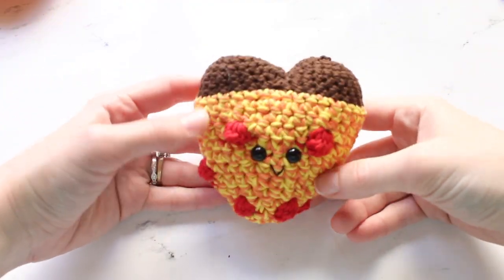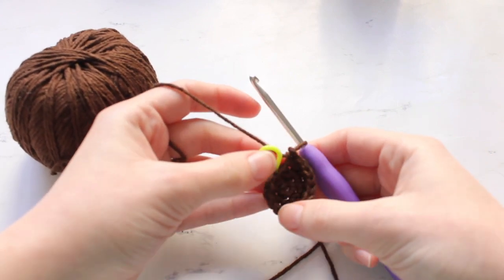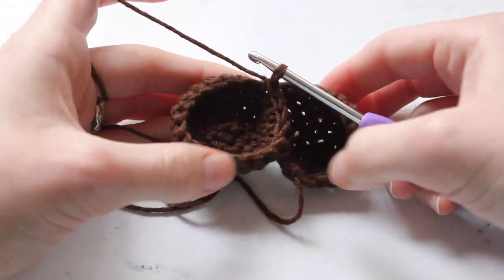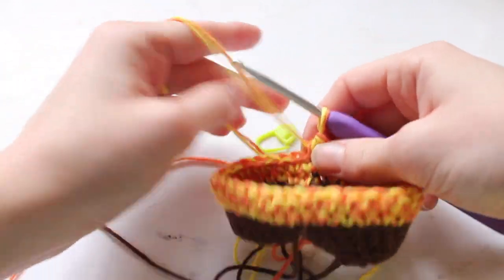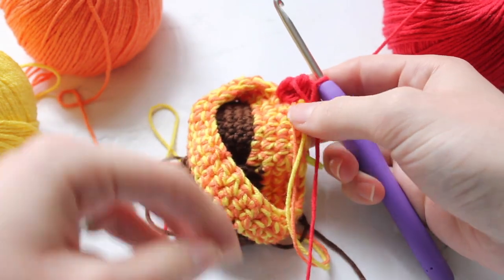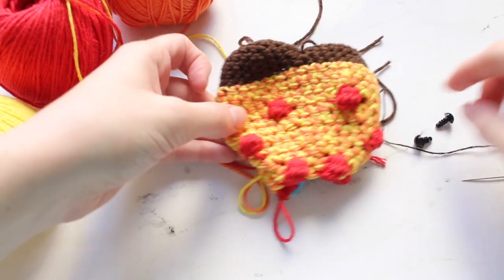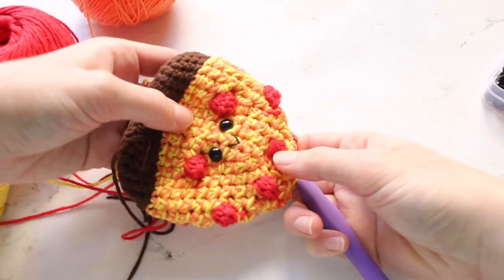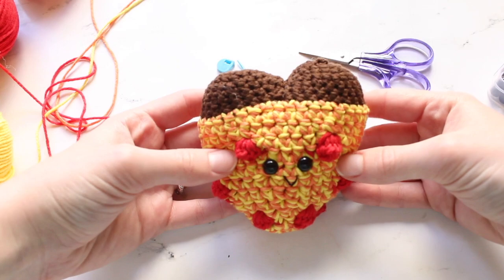How to Crochet a Pizza My Heart - Amigurumi Crochet Pattern Tutorial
Learn how to crochet my Pizza My Heart Amigurumi pattern with this step by step crochet video tutorial.